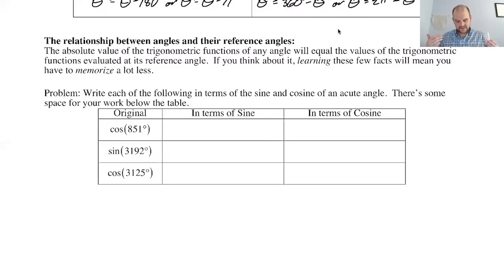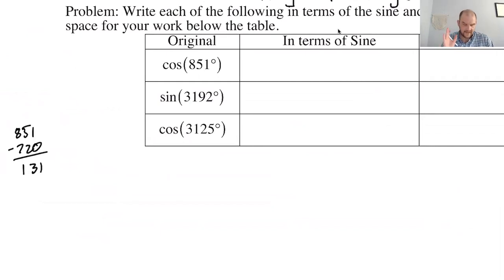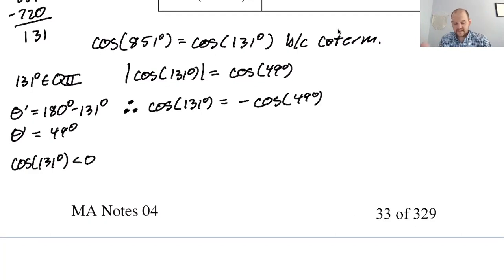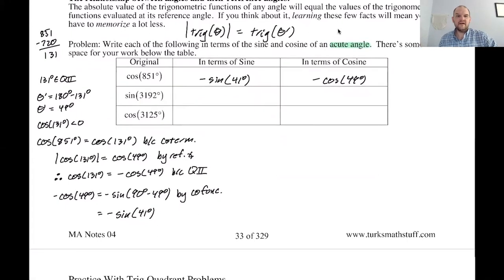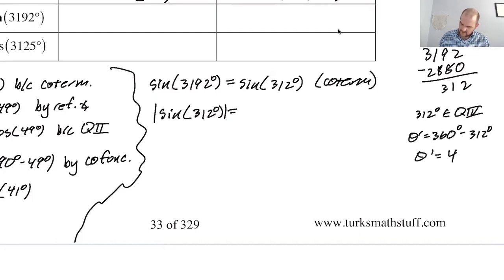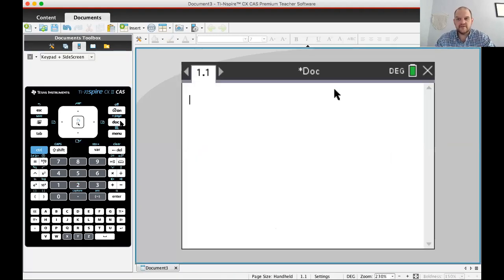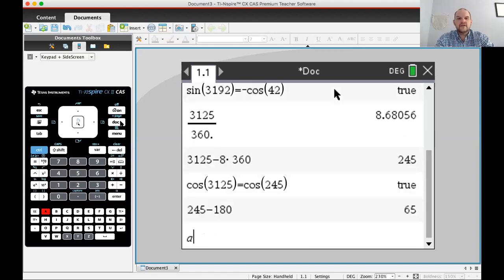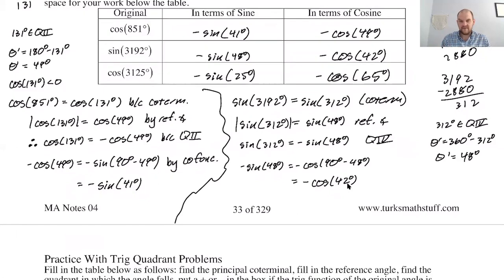Rewriting Trig Functions of Angles pg 33, pt 2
Topics: trig(ref angle) = abs(trig(angle)); rearranging formulas for reference angles to find angles; rewriting trig functions of angles using principal coterminal angles, reference angles, ASTC, and cofunctions; checking on the calculator